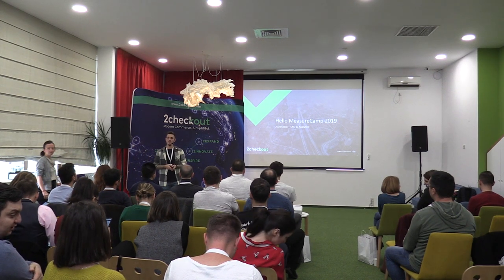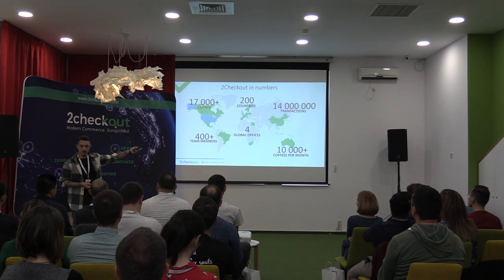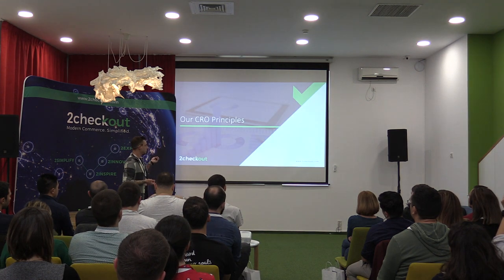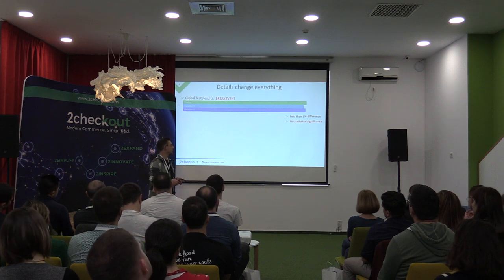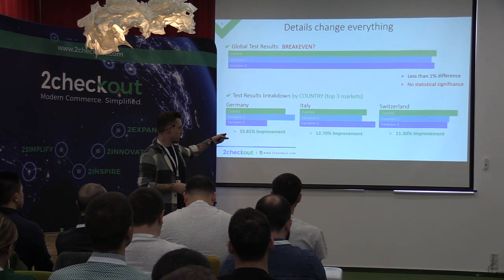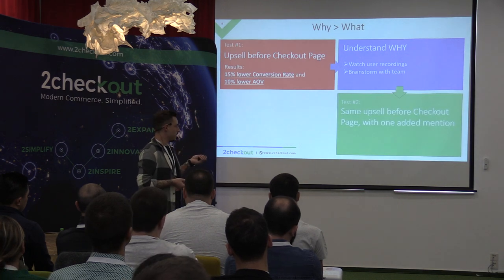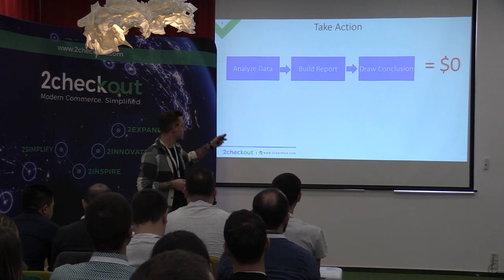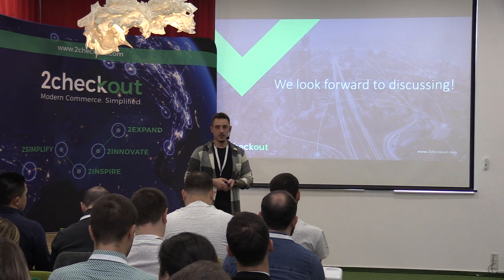(07) Vlad Bisceanu - CRO (Conversion Rate Optimization) at 2Checkout (MeasureCamp Bucharest, MSM)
În data de 2 noiembrie 2019 a avut loc la sediul Maastricht School of Management Romania (Bd. Dacia, nr. 99, et. 3) MeasureCamp Bucharest 2019, prima ediție a MeasureCamp în România.

Mai jos, fotografii și (parțial, nu am putut participa la toate sesiunile) înregistrarea audio și video a evenimentului.